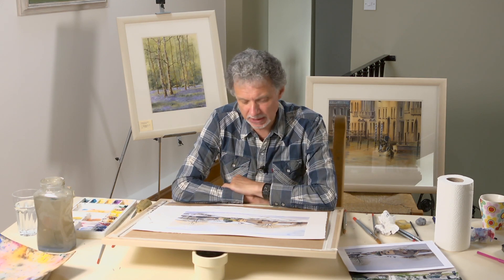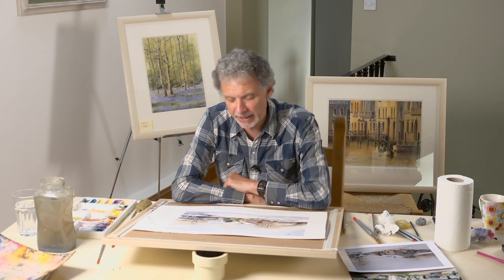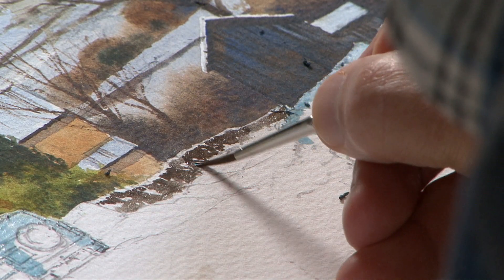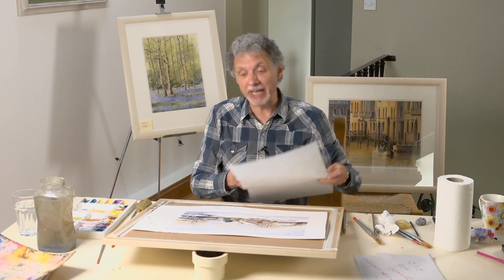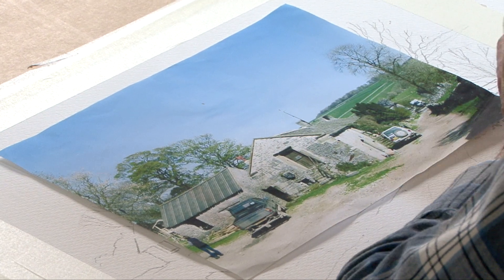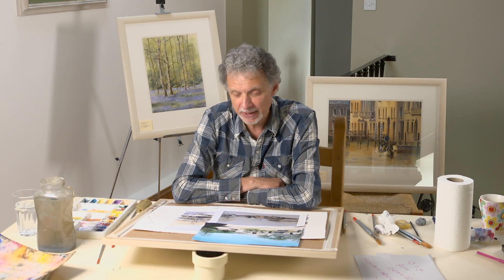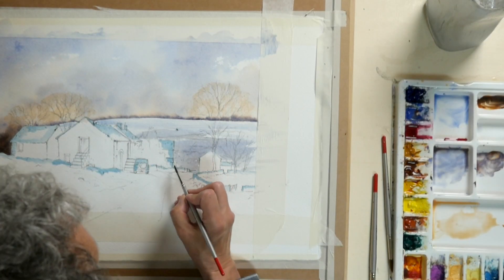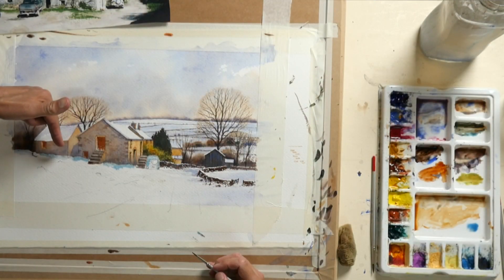Ash Grange ⎮Geoff Kersey ⎮ Watercolour Landscapes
I love scenes like this with the crisp, bright winter light, the lovely blue shadows and (hopefully) just the right amount of detail in the buildings to make them look rustic, and authentic, without appearing over-worked.

So give it a go and don't forget to upload your versions onto the members forum!